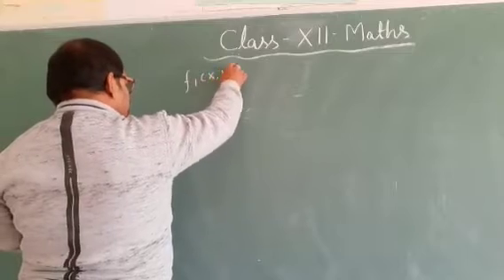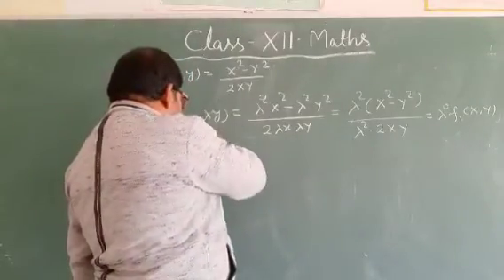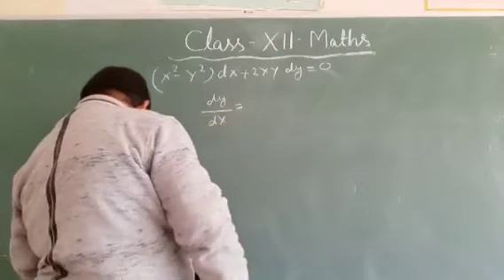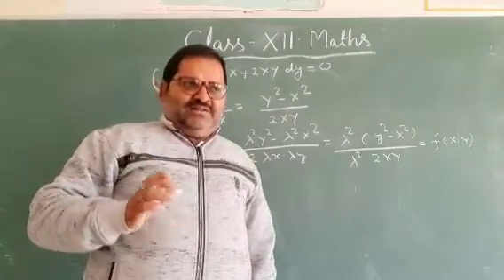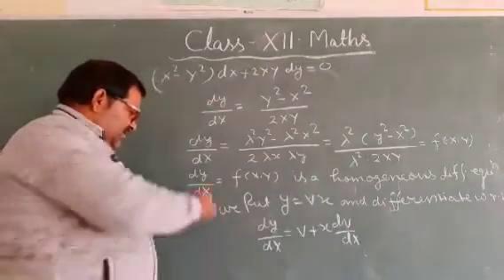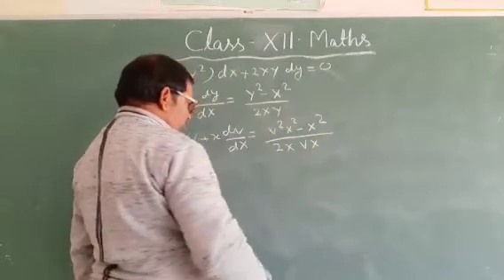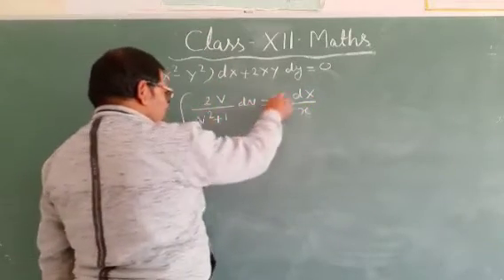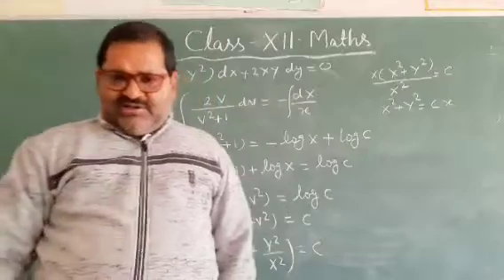CLASS 12 DIFFERENTIAL EQUATION